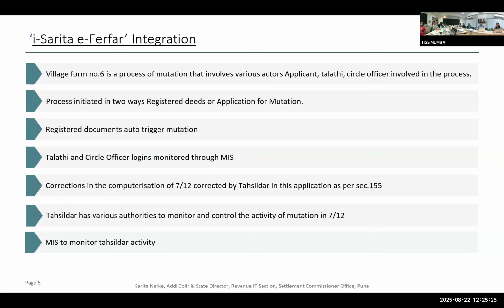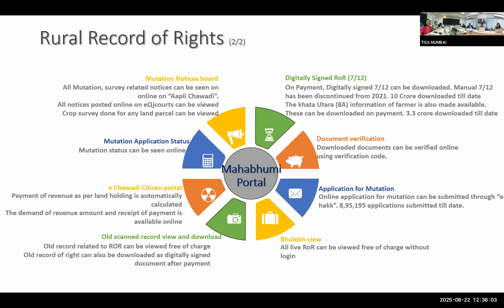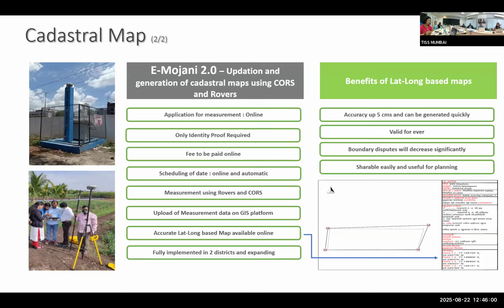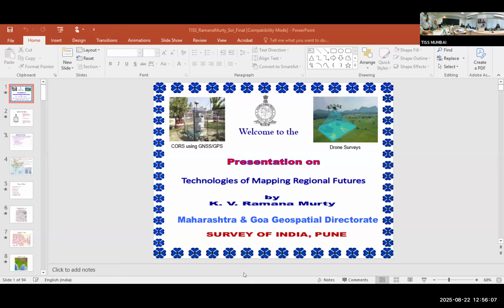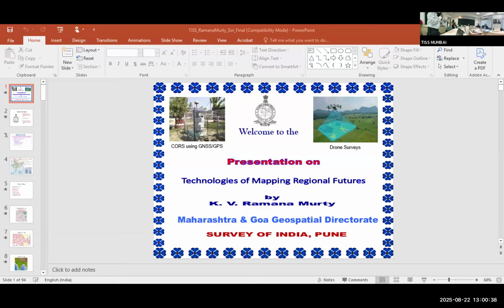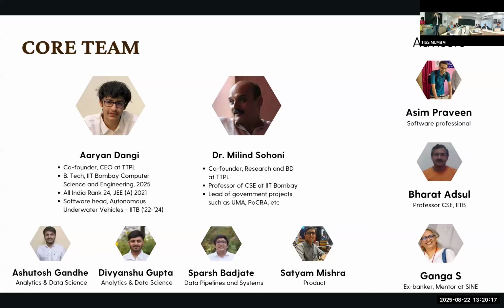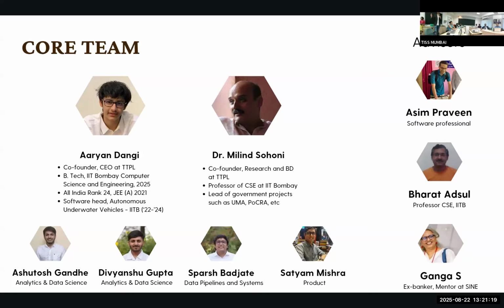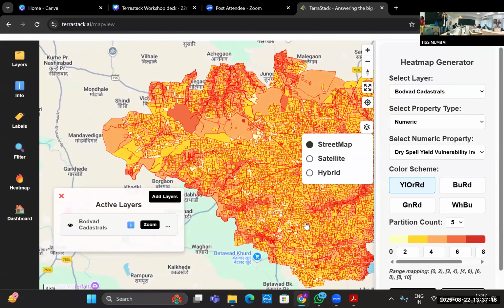Digitalising Regional Futures: Looking Ahead Workshop, Mumbai (Part 3)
REGIONAL FUTURES PROJECT: This event, organised by the Tata Institute of Social Sciences under the European Research Council-funded “Regional Futures” project, aims to gather insights from
government officials, policymakers, academics, and planners to understand how
digital technologies enable new urban imaginaries.